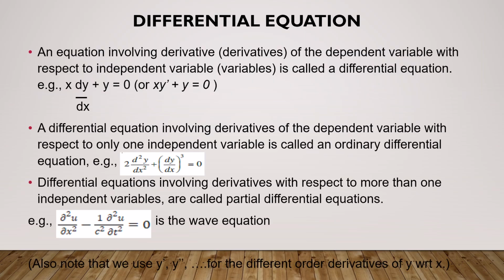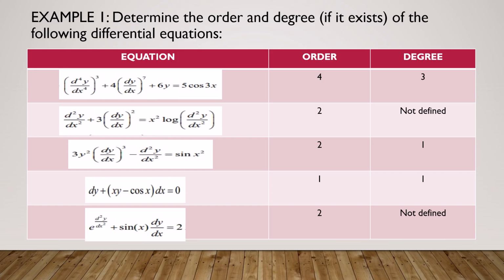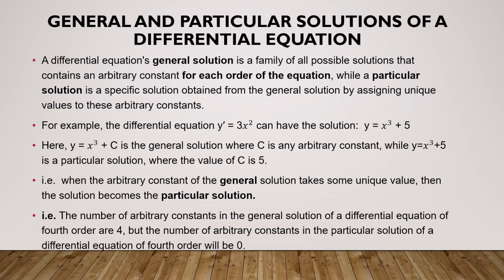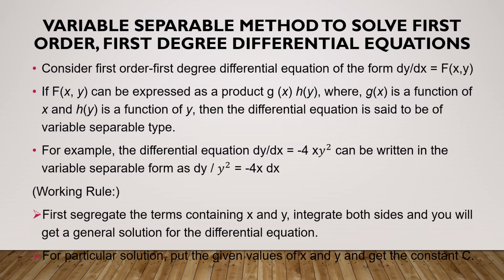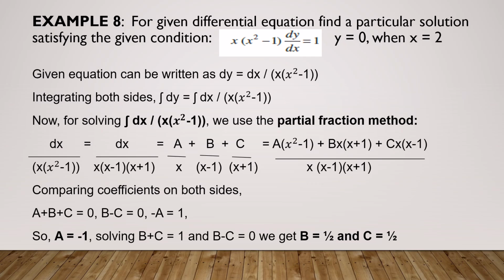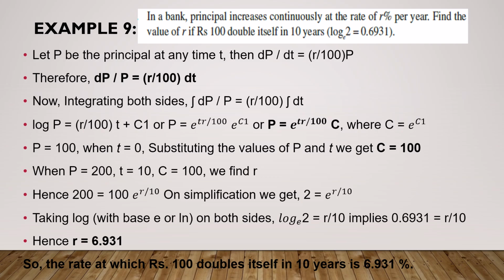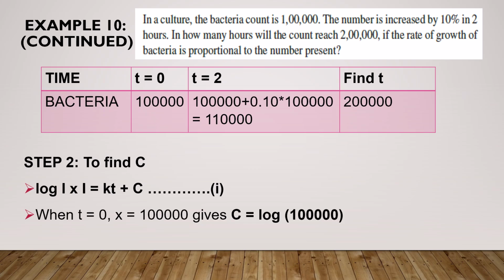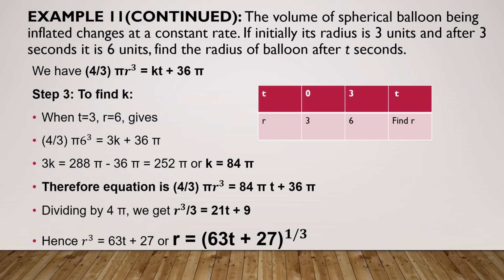DIFFERENTIAL EQUATIONS - ORDER & DEGREE, VARIABLE SEPARABLE METHOD, general & particular solution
Tags-

This video explains how to find the order and degree of a differential equation, general and particular solution, and the VARIABLE SEPARABLE METHOD TO SOLVE A FIRST ORDER, FIRST DEGREE DIFFERENTIAL EQUATION.